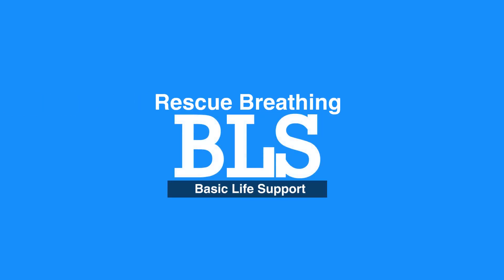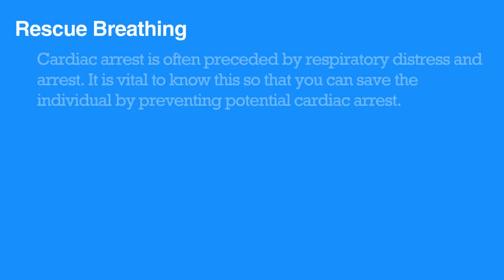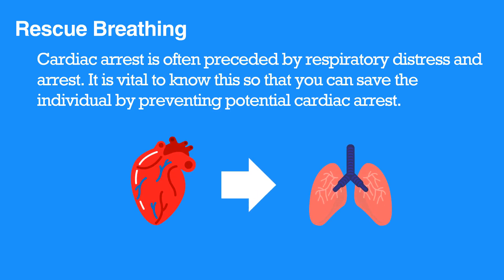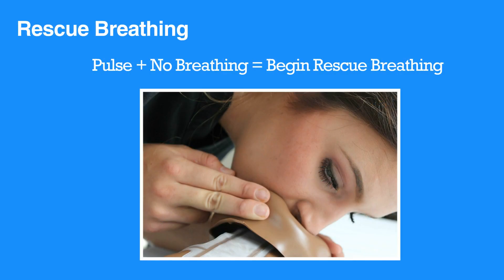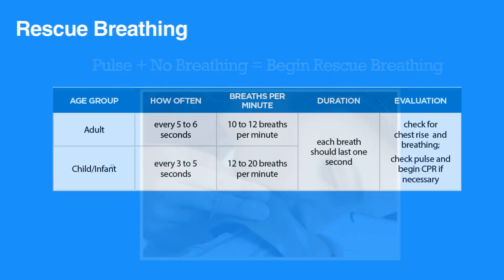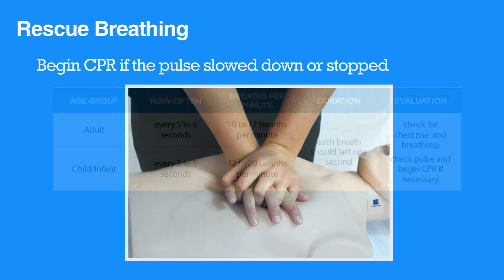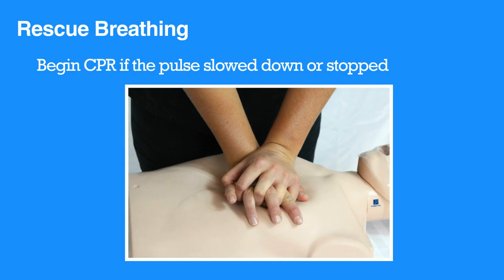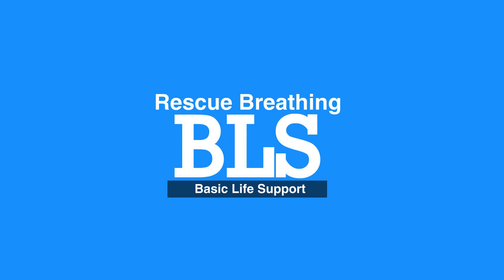7b. Rescue Breathing, Basic Life Support (BLS) (2020) - OLD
The second part of chapter 7 discusses Rescue Breathing. Cardiac arrest is often preceded by respiratory distress and arrest. It is important to know this as an individual can be saved by preventing potential cardiac arrest.

"Cardiac arrest is often preceded by respiratory distress and arrest. It is vital to know this so that you can save the individual by preventing potential cardiac arrest.

If any individual has a pulse but is not breathing, immediately open the airway using head-tilt-chin-lift maneuver and begin rescue breathing.

Adults should receive a breath every 5 to 6 seconds while children should receive a breath every 3 to 5 seconds.

Begin CPR if the pulse slowed down or stopped.

Review the Rescue Breathing table in your manual for more detailed information."